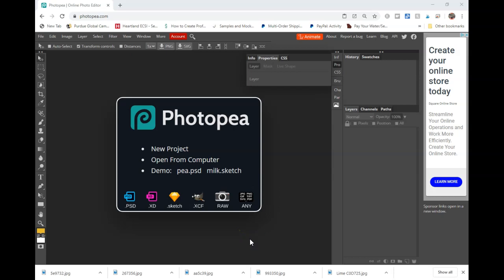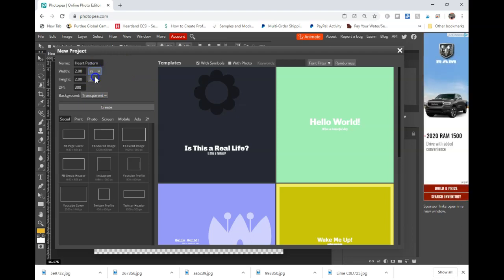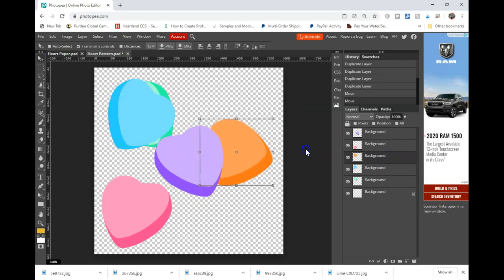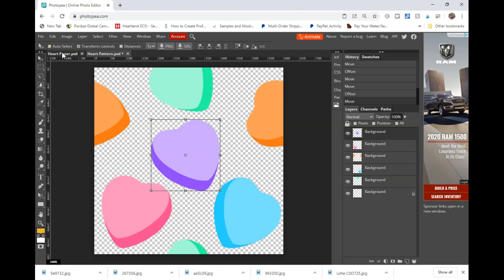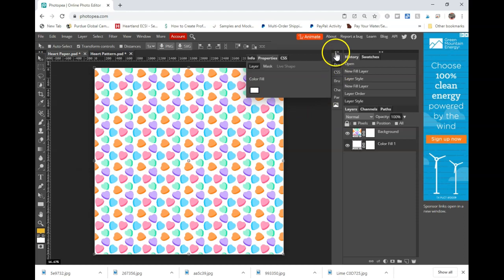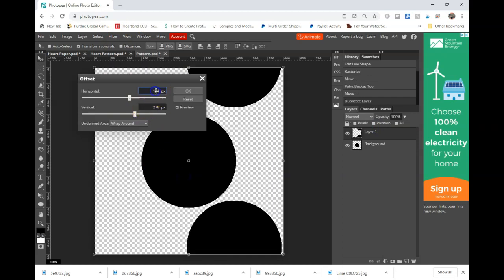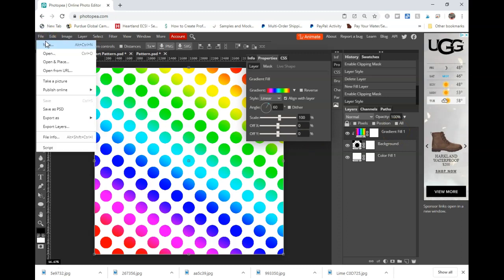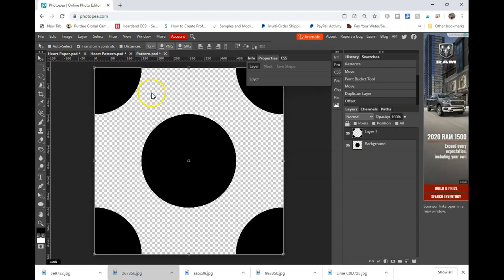UPDATE How to Create Seamless Patterns for Free - Photopea Tutorial - Design Seamless Patterns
If you're wondering how to create a seamless pattern for free you have come to the right place. You can make a seamless pattern for free by following the steps in this video. By using Photopea or Photoshop you can create endless seamless patterns in no time.